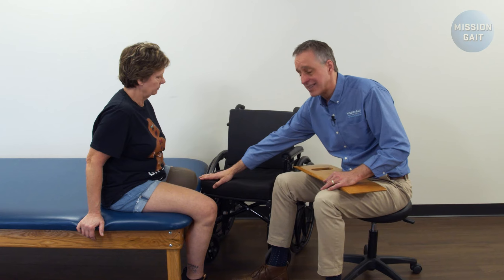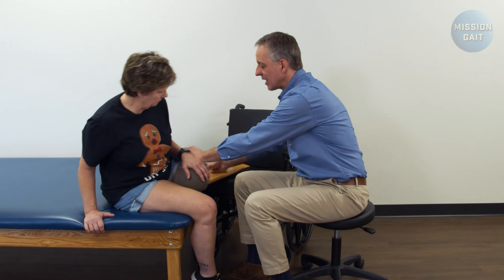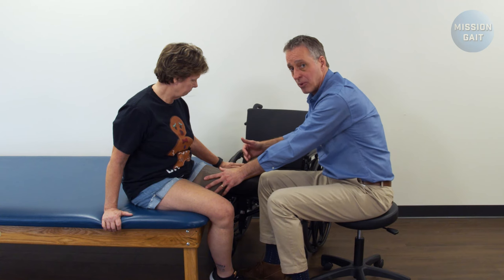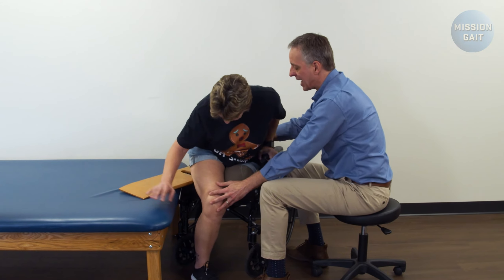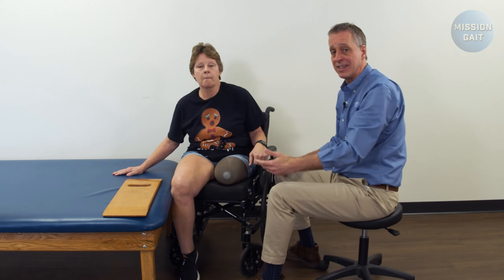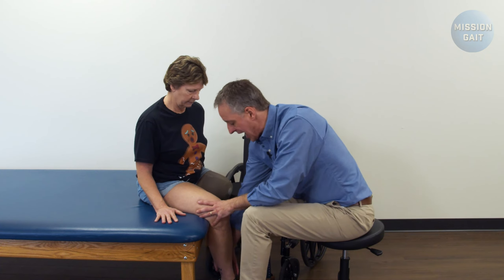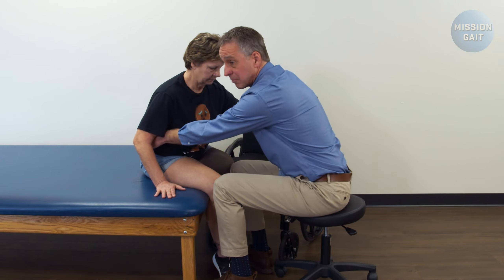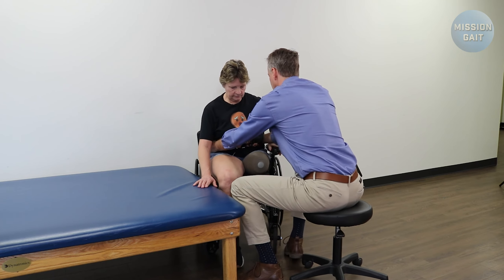Slide Board / Pivot Transfers for Unilateral Amputees - Prosthetic Training: Episode 10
Instructional video for lower limb unilateral amputees on performing slide board and pivot transfers to get from a bed to a chair.

This is the tenth episode of our Prosthetic Training video series which covers the spectrum of amputee rehabilitation from immediately post-amputation through running with a prosthesis. They are intended for clinicians and patients and are a great resource for rehabilitation professionals working with lower limb amputees.

If you have questions relating to this topic or notice other questions similar to yours, check out our You Asked Series, where we answer patient questions in short digestible videos.